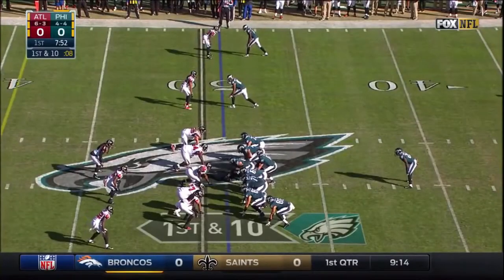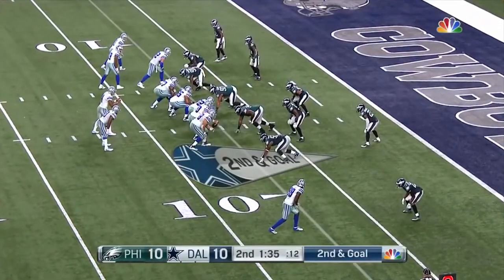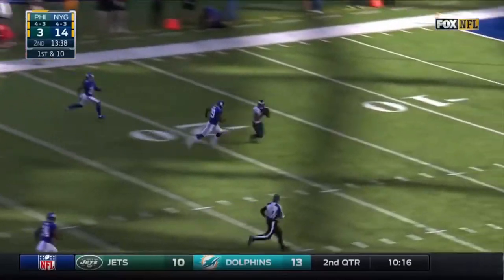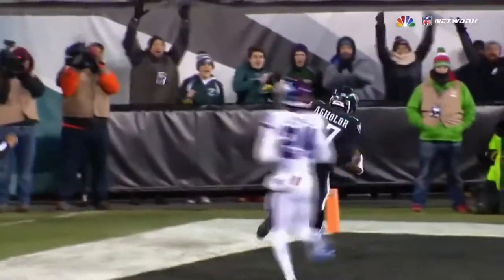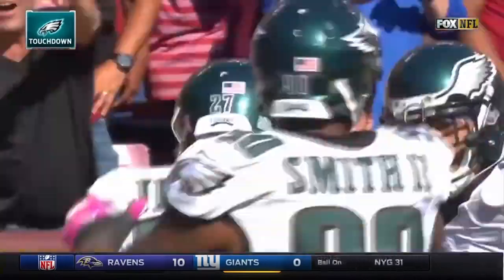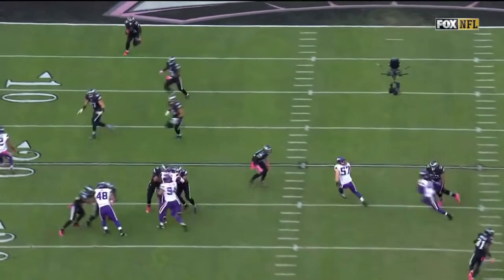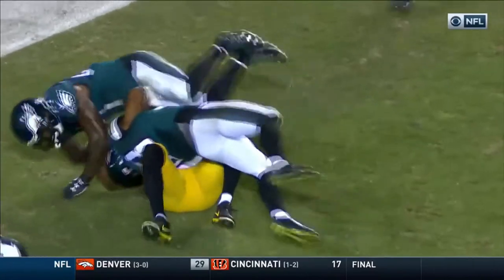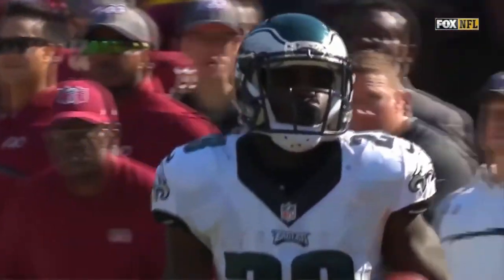Top 10 Eagles Plays of 2016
Hello! We have started new channel! If you would like to see our new videos, here is a link to a playlist of our new videos

Top 10 Highlights for the Eagles from 2016!

All of the footage used in this video belongs to the NFL and it's providers. None of the following clips are our own.